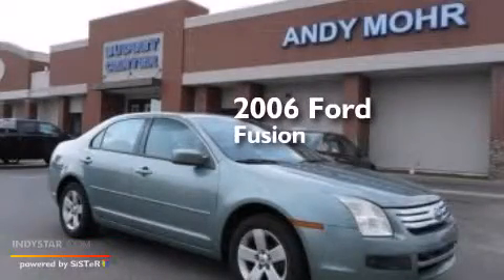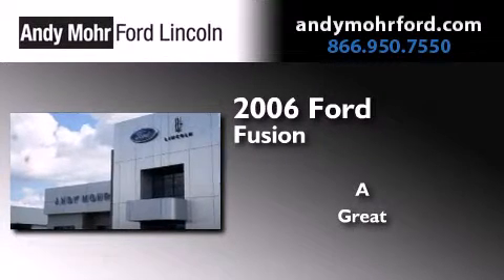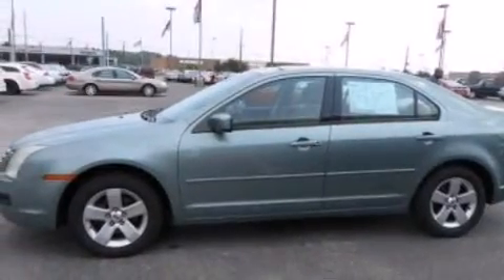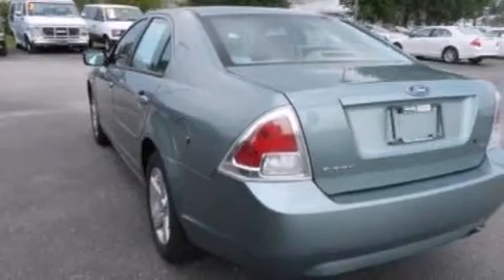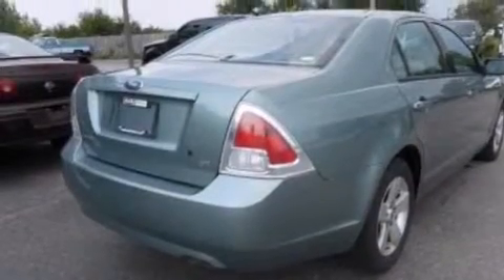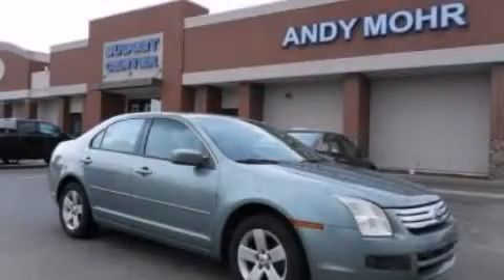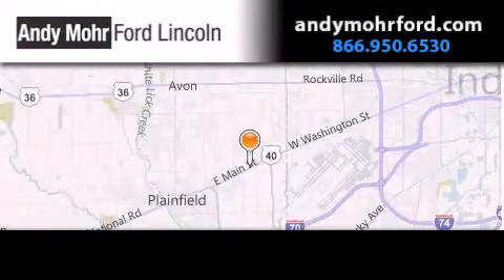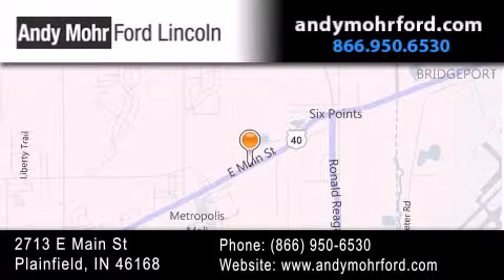2006 Ford Fusion Indianapolis IN 46168 T19858A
We've been honored to serve the Plainfield IN area , we promise that your experience at our dealership will exceed your expectations ! Year : 2006 Make : Ford Model : Fusion Engine : 2.3L I4 16V MPFI DOHC Trans . : 5-Speed Exterior : Green Miles : 115,612 Stock : T19858A Andy Mohr Ford Lincoln 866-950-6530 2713 E. Main Street Plainfield , IN 46168